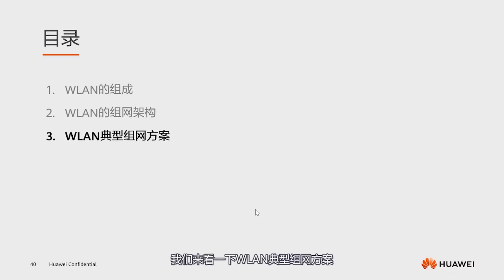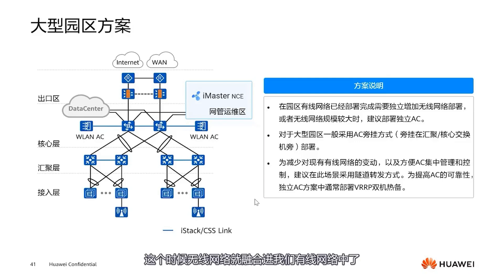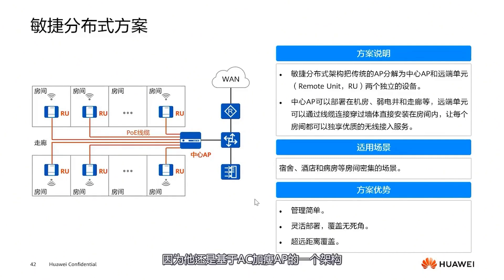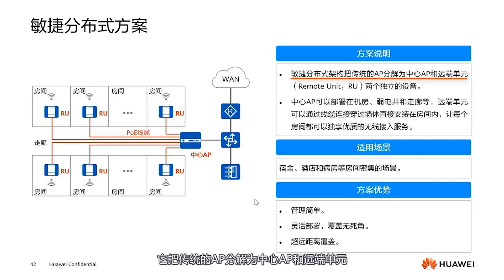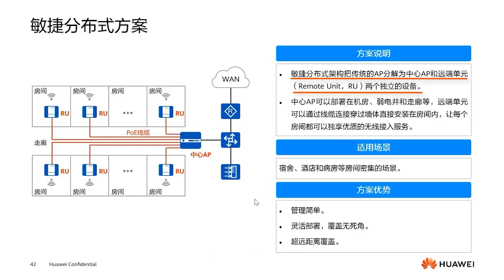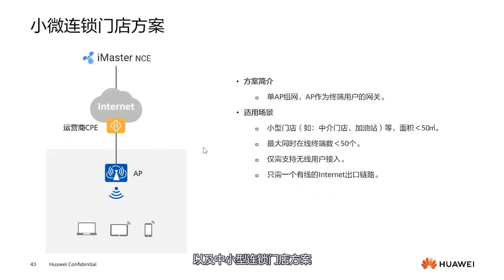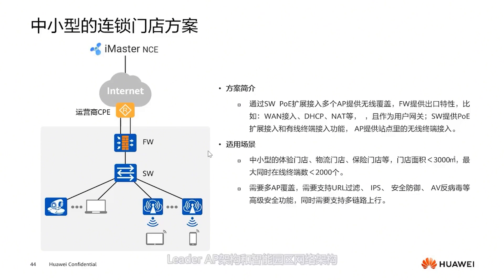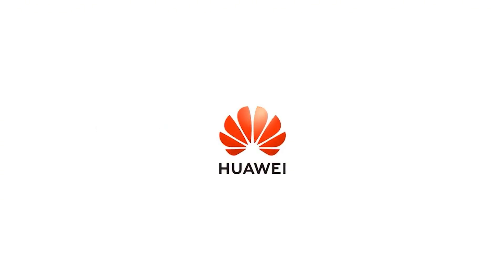WLAN Network Designs EXPERT Shares Top Secrets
HCIA-WLAN H12-311: Practical WLAN Network Designs

Learn the fundamentals of wireless networking and take your skills to the next level! In this video, we'll break down the complexities of wireless networking into easy-to-understand concepts, making it simple for anyone to understand and implement. From setting up a wireless router to configuring wireless networks, we'll cover it all. Whether you're a beginner or an IT professional, this video is perfect for anyone looking to gain a solid understanding of wireless networking. So, what are you waiting for? Watch now and start building your wireless networking skills today!